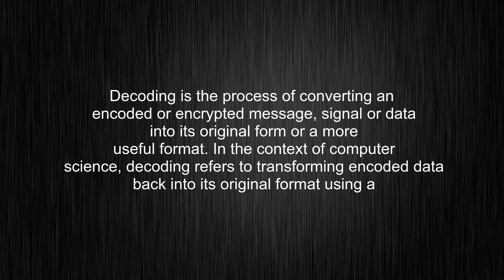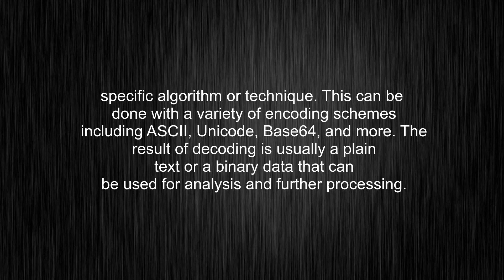What's the meaning of "decode", How to pronounce decode?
This video tells you what "decode" means, how to pronounce it, provides a pronunciation guide and an accurate definition.
00:00 Pronunciation
00:22 Meaning

- What is the meaning of decode
- How to say decode
- What is the definition of decode
- How to pronounce decode

Visit our free audio/video dictionary tutorial to learn how to correctly pronounce words/names and to learn their meanings, definitions, just like decode definition and meaning in Merriam-Webster, decode definition and meaning in Collins English Dictionary, decode definition and meaning in The Oxford English Dictionary, decode definition and meaning in Longman Dictionary of Contemporary English, decode definition and meaning in Cambridge Advanced Learner's Dictionary, and more.